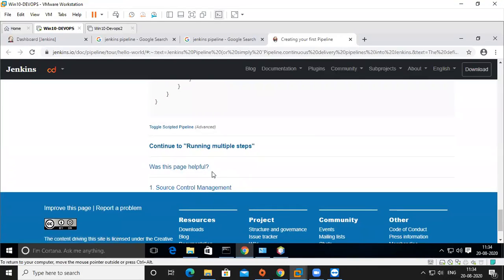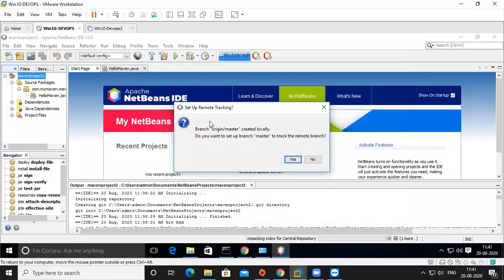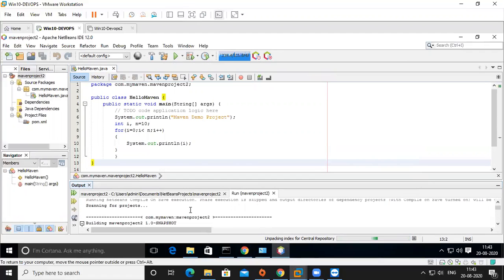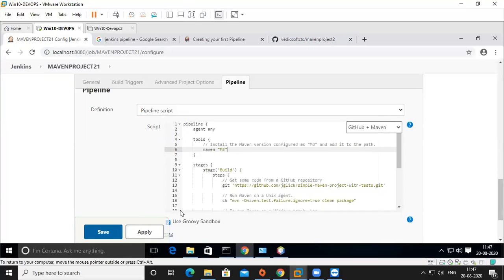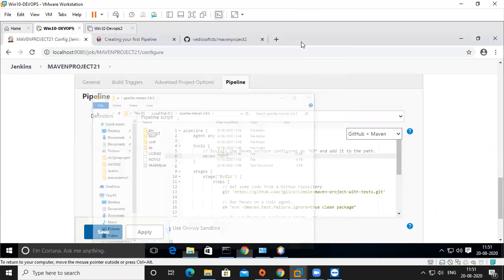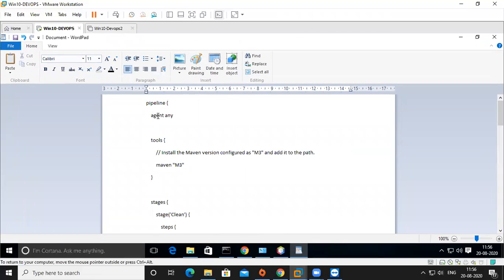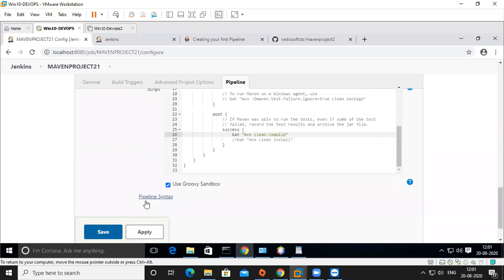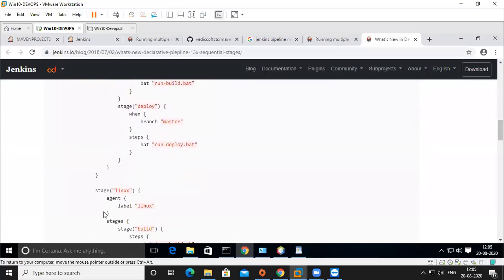2020 08 20 11 33 36 DEVOPS PART4 JENKINS PART5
JENKINS PIPELINE PROJECT